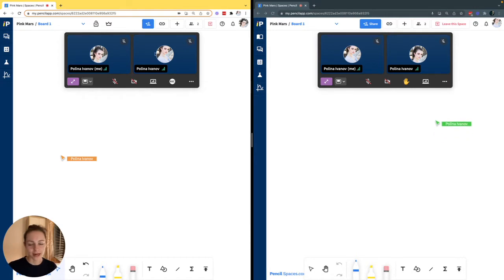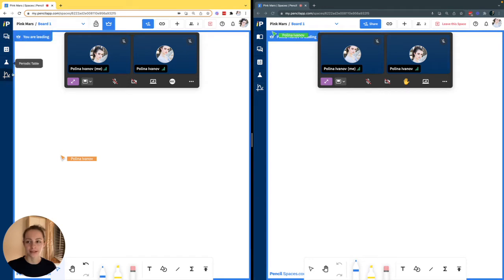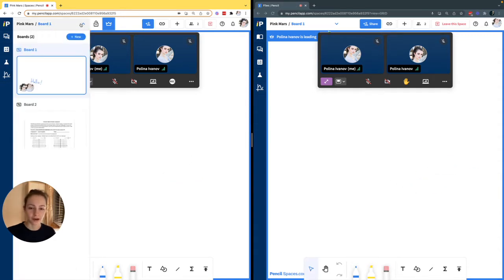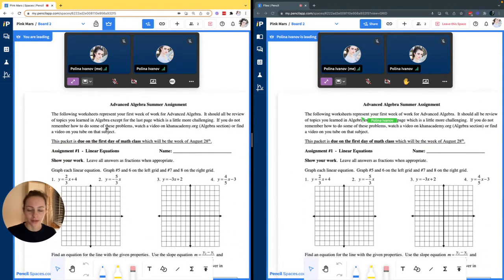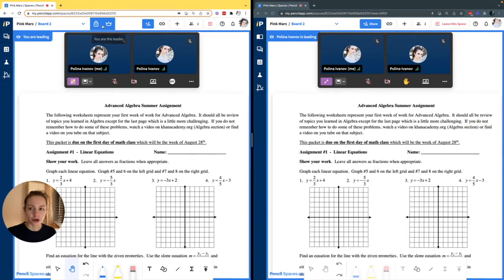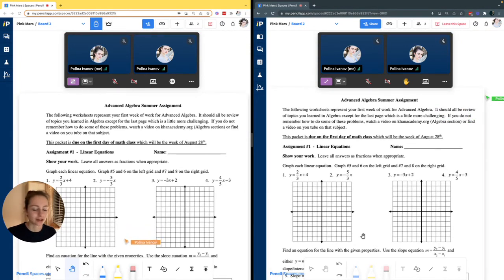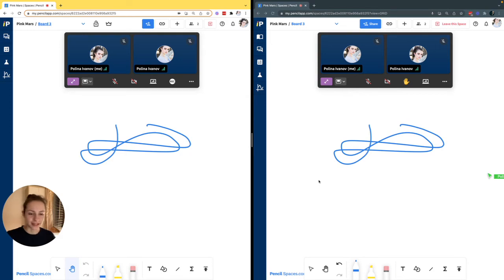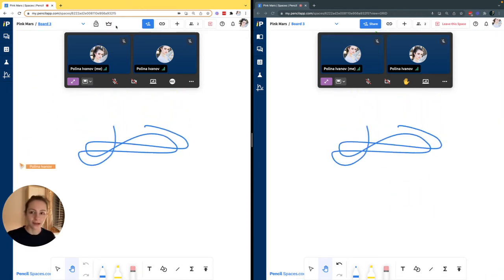How to use leader mode and restricted mode (OUTDATED) | Pencil Spaces Tutorials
If you would like to watch the updated version of this video, please use this